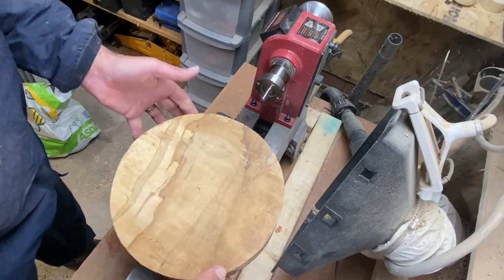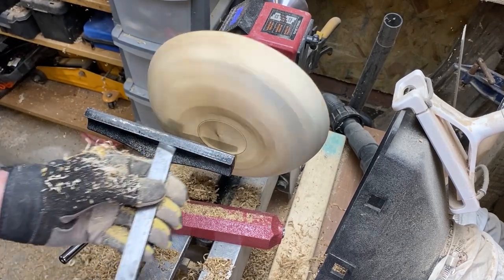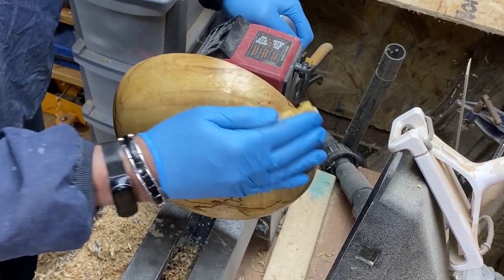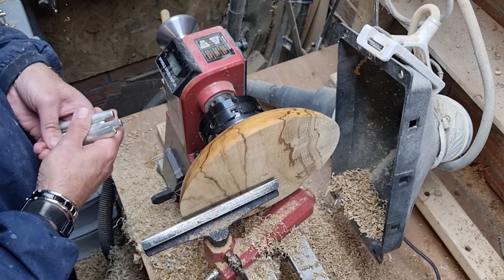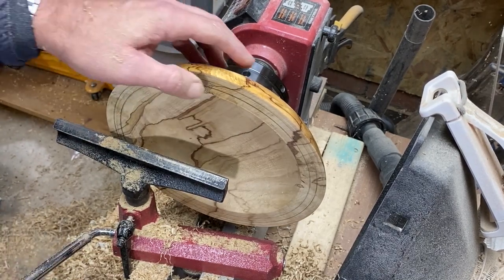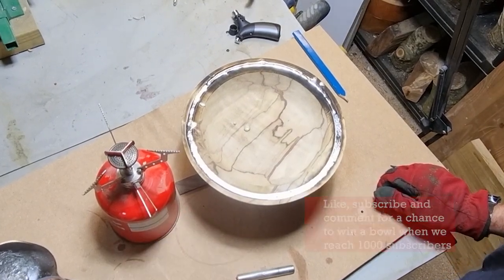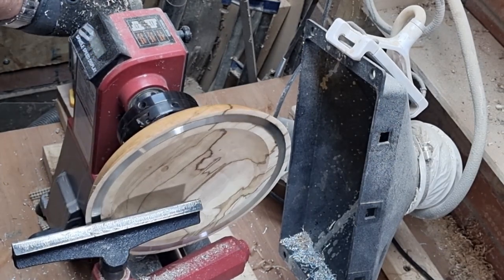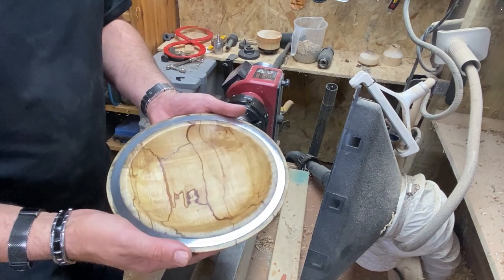Woodturning Project - Horse Chestnut and pewter metal inlay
In this woodturning project I use real metal to create a stunning inlay in some horse chestnut wood. The Horse Chestnut and pewter metal inlay bowl is striking and has so much visual appeal it needs to be seen in the flesh.
This woodturning channel, explores the uses of wood when combined with resin, epoxy, to make woodturning projects, that are easy and can be classed as art. A lot of the wood turning projects I make can be completed by the beginner through to the more experienced wood turner. If you have any ideas for artwork, wood inlays, epoxy projects or any other wood turning projects please get in touch. Collaborations are always welcomes.

Every time you leave a comment your chance will increase of winning.

Chapters:
00:00 Introduction
00:41 Mounting and shaping the bowl
04:21 Sanding and finishing the outside of the bowl
10:28 Hollowing out the bowl
14:13 Cutting the recess for the pewter inlay
15:30 Preparing and pooring the molten metal pewter inlay
18:30 Turning back the pewter inlay
20:32 Sanding and finishing the bowl
23:51 Showing off the end result